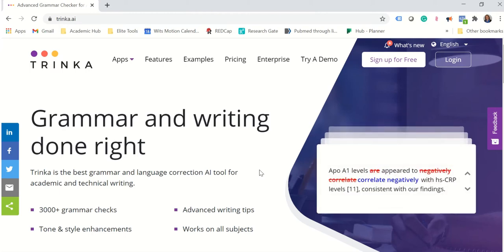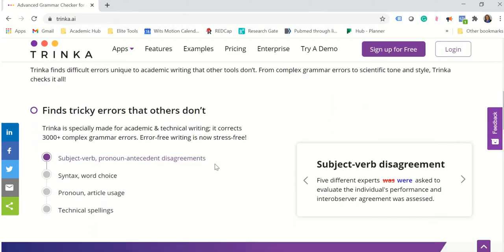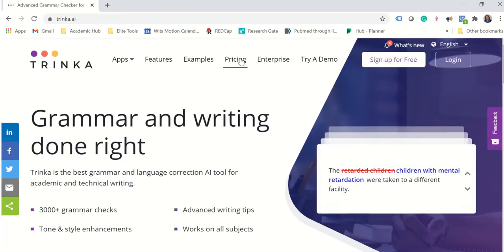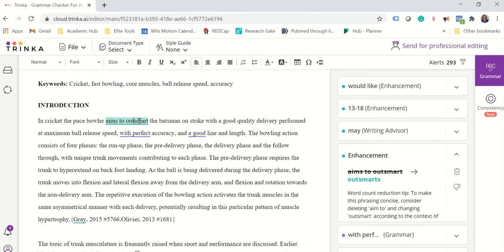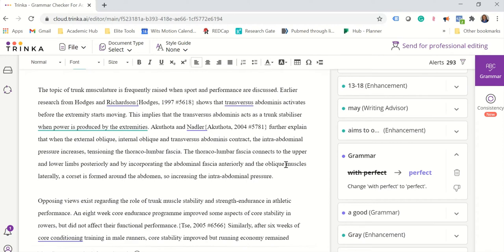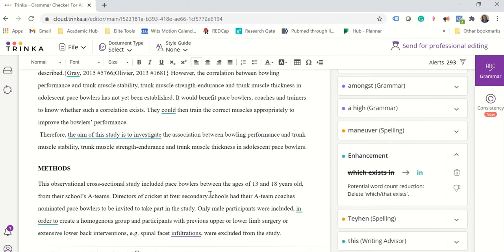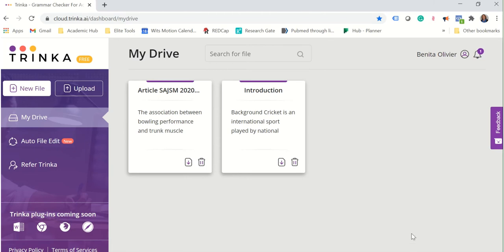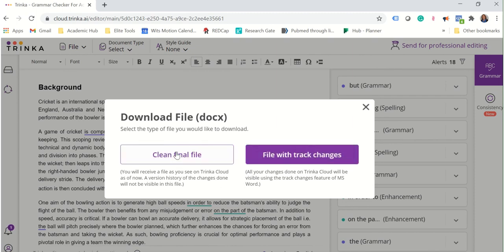Trinka: a grammar and language correction AI tool for academic and technical writing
Let me introduce you to Trinka Trinka is a useful tool for turning our everyday academic writing endeavors into something that sounds amazing. Trinka is a grammar and language correction AI tool for academic and technical writing. It is free for individual researchers, technical writers, and academics. You create a Trinka profile and then you can either upload a document or you can create a new document. Once you are done, you can download a clean document or a document that shows the suggestions you accepted in track changes.